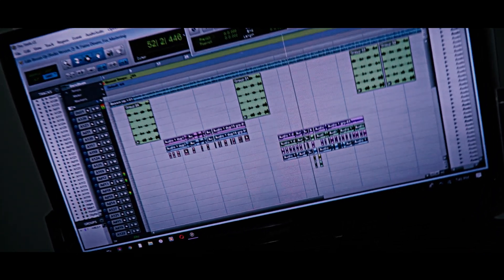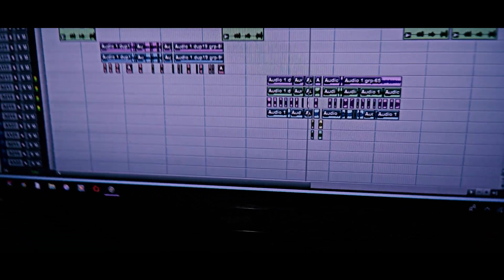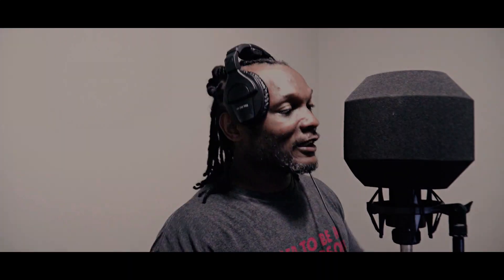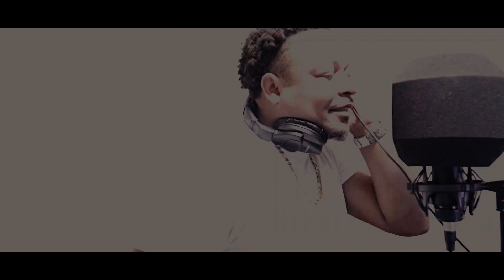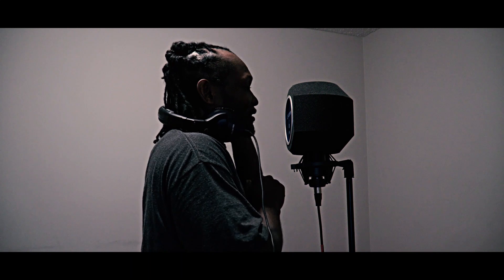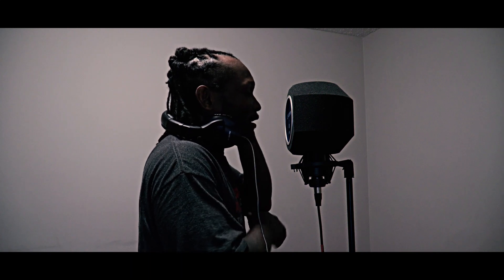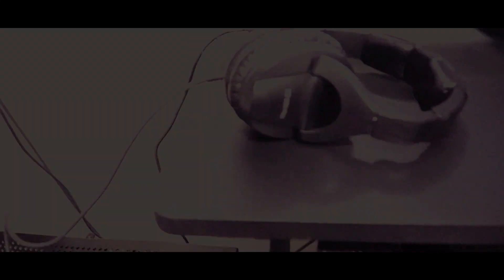The Making Of "DRIPPIN" - by Memphis Jelks ft. Fairro Denairo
The goal of this video is to inform you of my continued to support of Dr. Cosby, despite, the media backlash and railroading of a true American Icon. Again thanks and much love. - MJ

Joe Rogan
Joe Budden
Kevin Samuels
Revolt tv
No Jumper